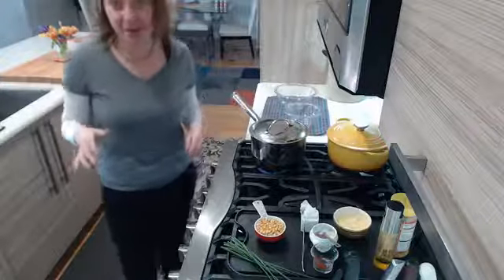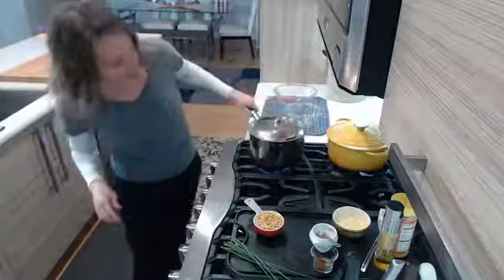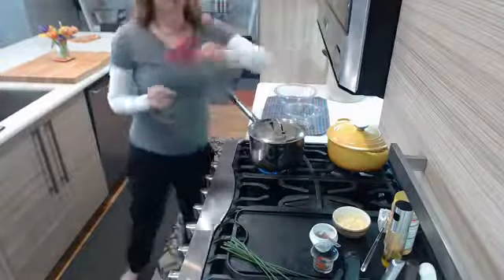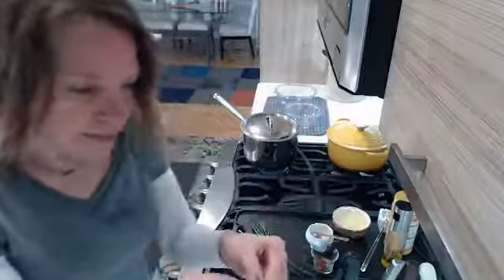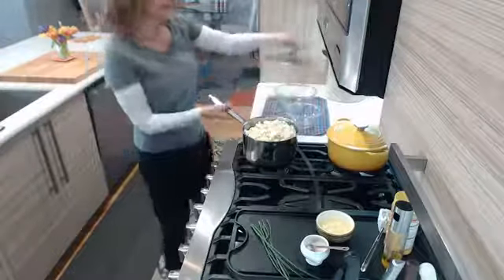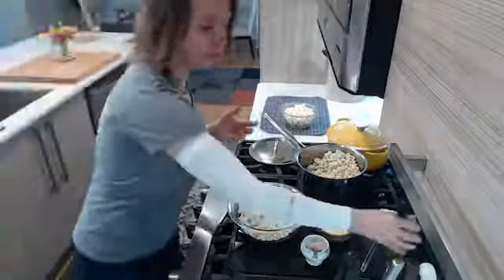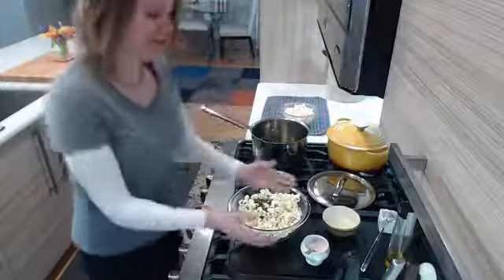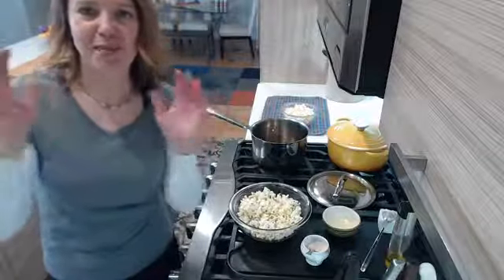Stove Top Garlic and Herb Popcorn!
The most ridiculous popcorn ever!
PRODUCTS & INGREDIENTS
Best Popcorn
Coconut oil
Red Aleppo pepper
Cuisinart pans

~Happy Day~
Monique